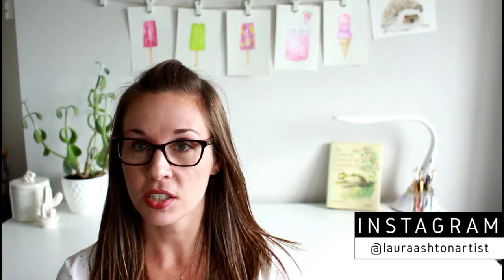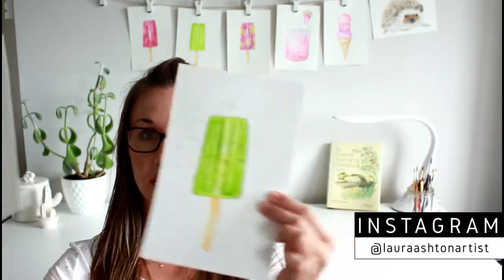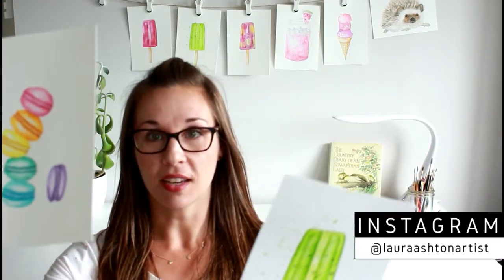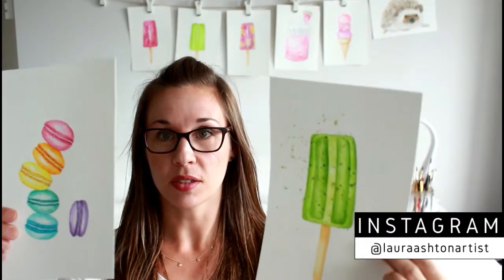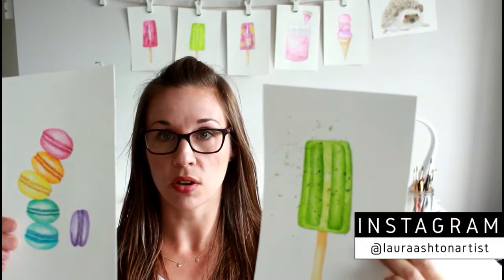14 Day Watercolor Painting Challenge! | Summer Vibes Theme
Hi Guys!  I am doing a 14-day watercolor painting challenge!  The theme is Summer Vibes, consisting mostly of summer food and plants.  Head over to my Instagram channel to check out my daily painting post and see the challenge progress!

Visit my SkillShare profile to access full-length online paintings and drawing classes!